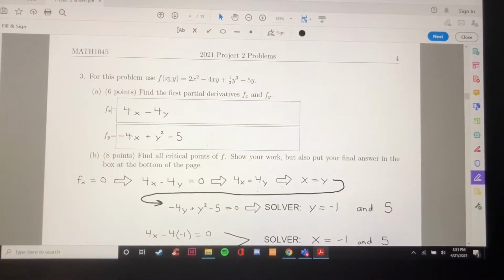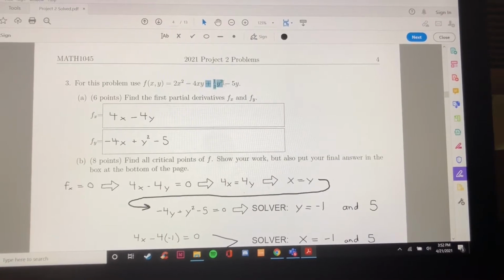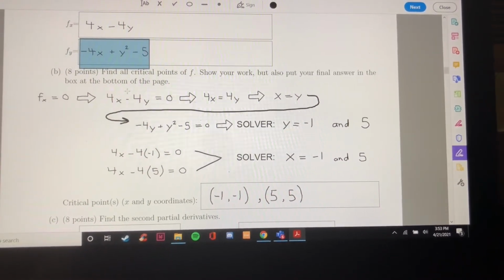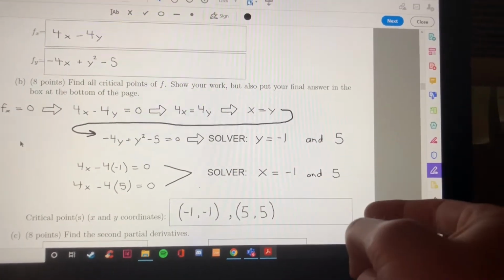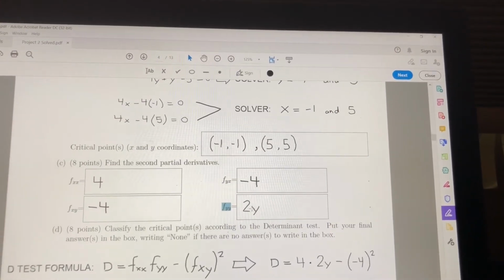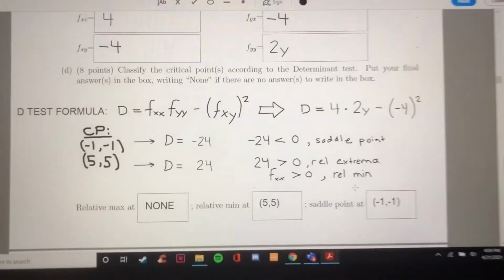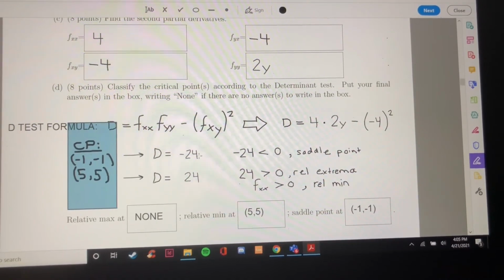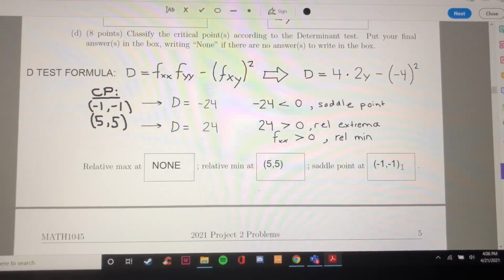Applied Calc 1045 Project 2 Question 3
Project 2 Question 3